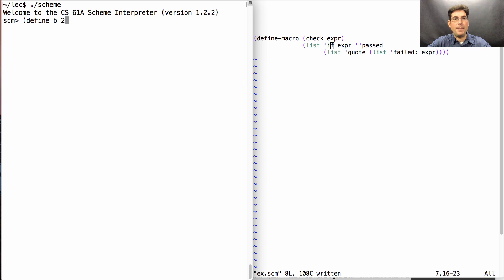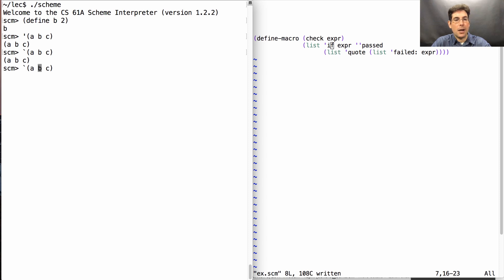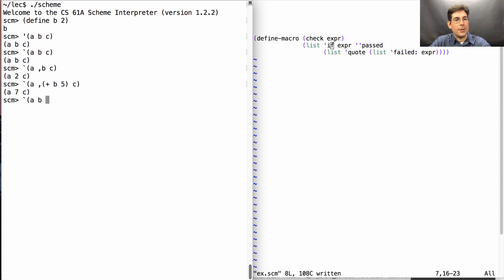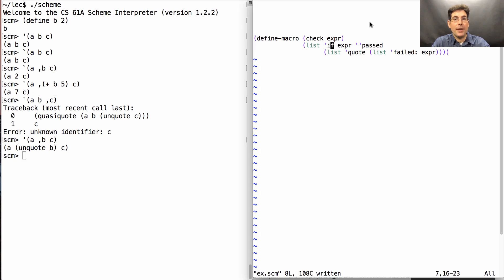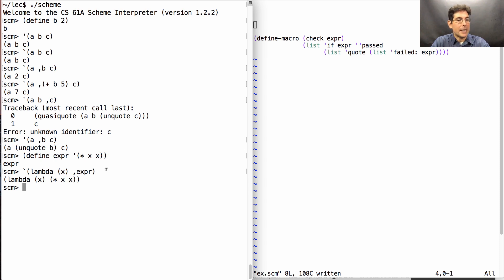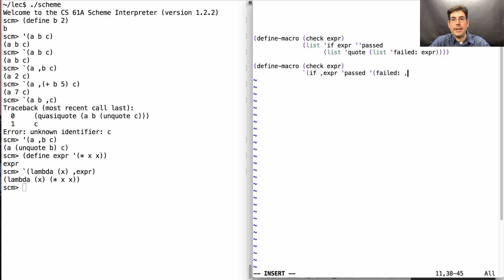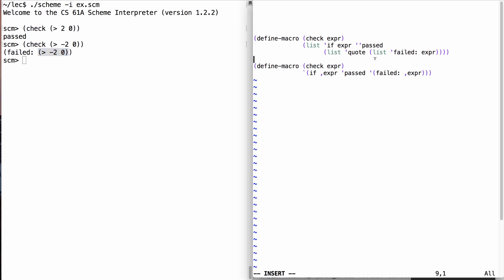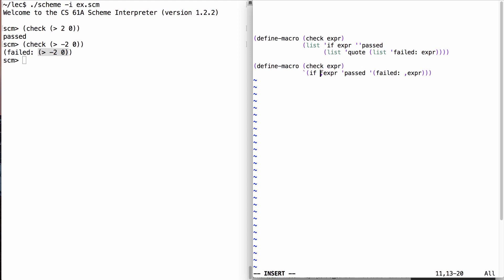61A Fall 2017 Lecture 29 Video 5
Quasi-Quotation